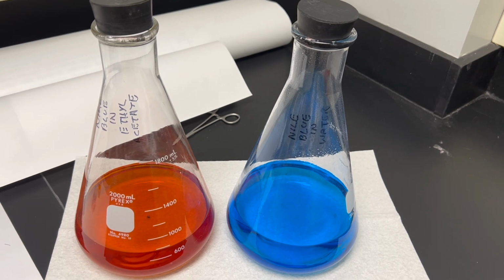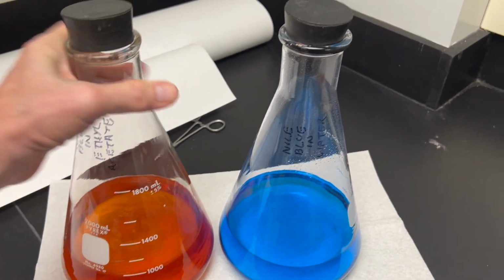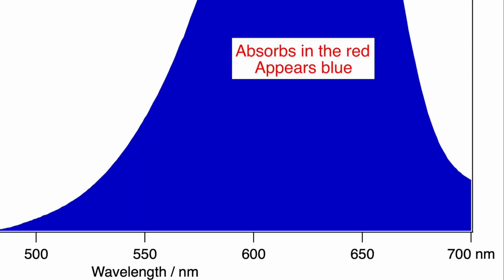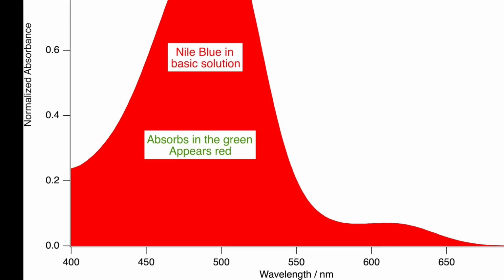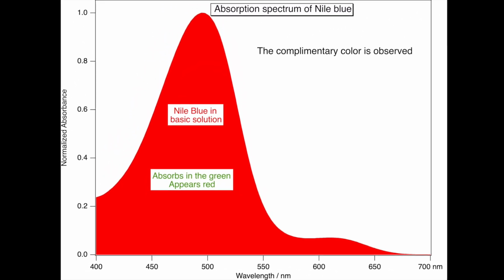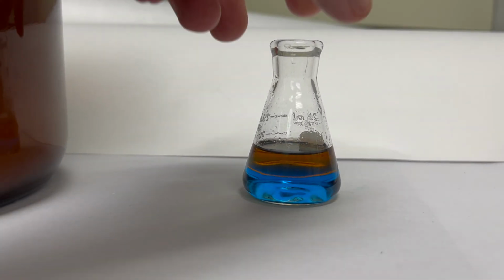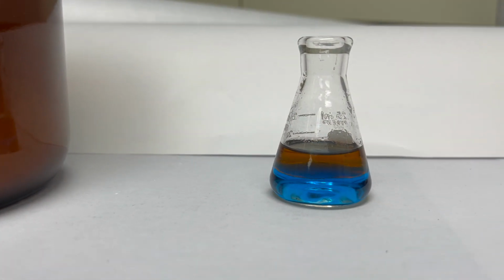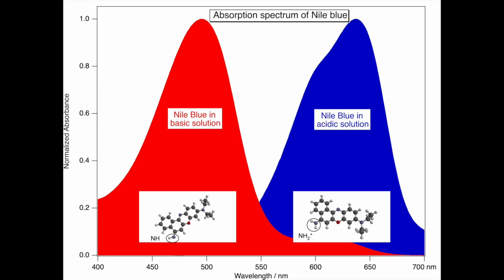Mixtures of Nile Blue and Their Acid/Base Chemistry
Nile blue dissolves in both ethyl acetate and water. But ethyl acetate and water do not mix and separate into two layers. In a quick experiment shown here, we show that the protonated form of Nile blue is blue and the non-protonated form is red. We can use acid/base chemistry to change the color of the two layers independently.